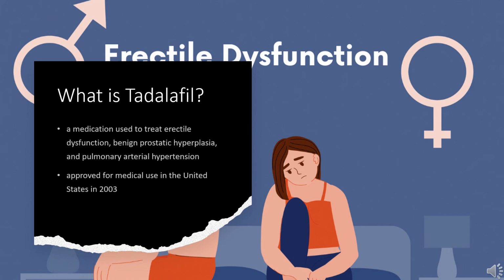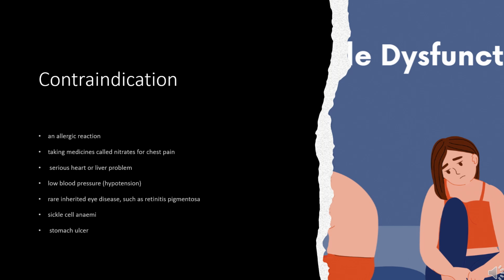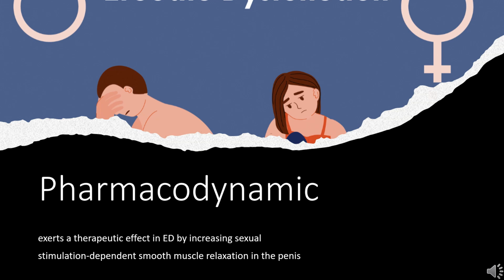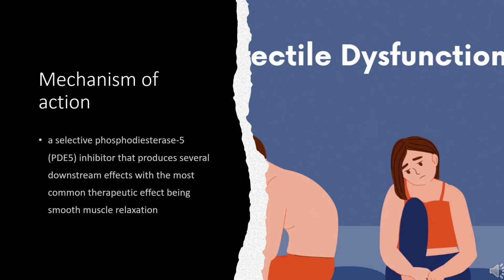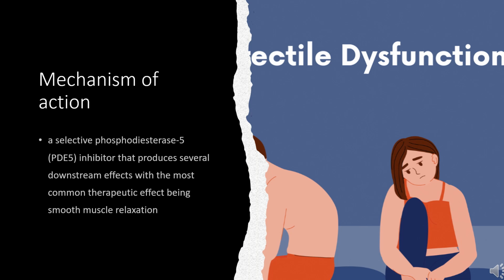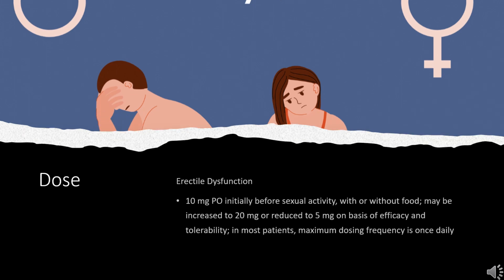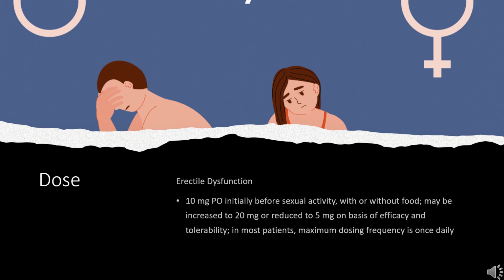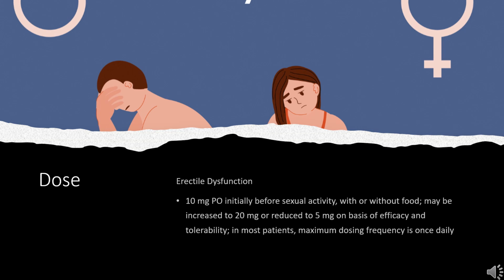tadalafil | Uses, Dosage, Side Effects & Mechanism | Cialis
Tadalafil is a phosphodiesterase 5 inhibitor used to treat erectile dysfunction, benign prostatic hyperplasia, and pulmonary arterial hypertension.

In this video, let’s find found:
What is tadalafil?
What is tadalafil used for?
Contraindication
What are the side effects of taking tadalafil?
How does tadalafil work?
How to use tadalafil?

📚 Sources / References
•  Medication information (uses, pharmacodynamics, mechanism of action, half-life):